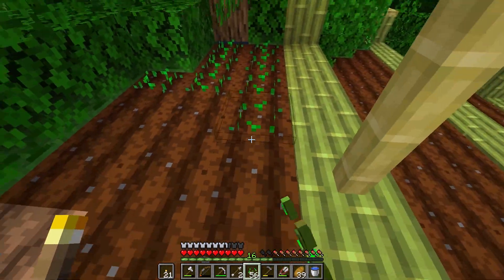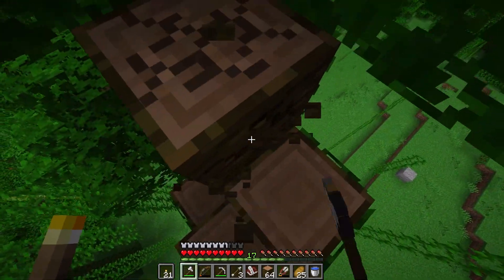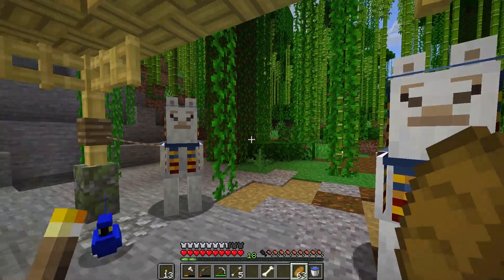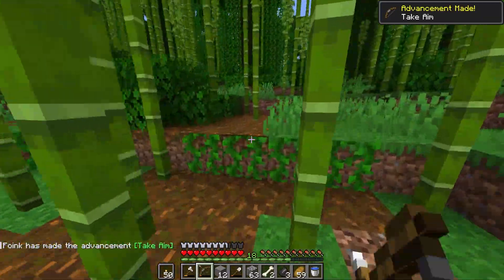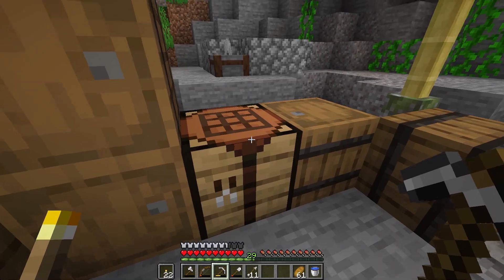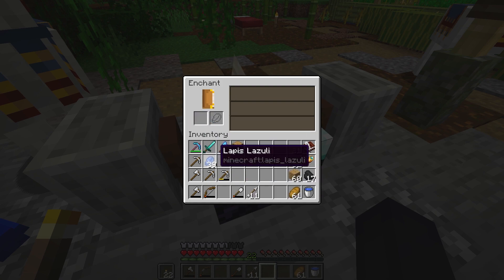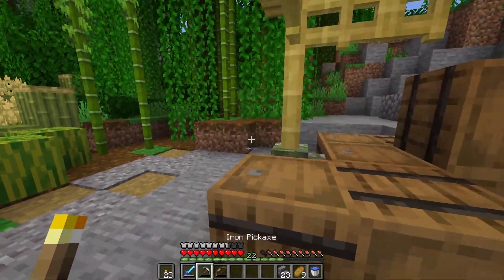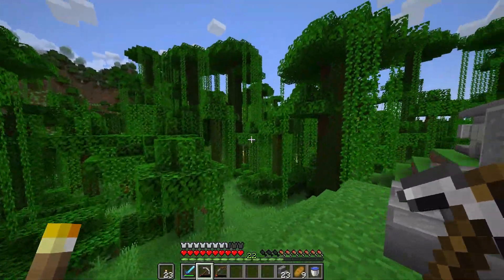Building An Aztec Temple - (Mediumcore Lets Play Ep. 2)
In this video of Mediumcore Minecraft survival, it is the second episode of our let's play/let's build. I set out to complete four goals: Find diamonds, enchant some diamond tools, build an epic Aztec-like temple, and die less times than last episode. To achieve these goals I will need to prioritize safety while I gather basic building materials and mine in the caves for some diamonds. I hope you enjoy the journey!

Mediumcore is a gamemode of Minecraft made up by me. The rules are that if you die, you lose everything that was in your inventory. Basically, its just normal Minecraft but all your items have curse of vanishing all the time. You can continue to play the world but dying is much more severe and punishing.